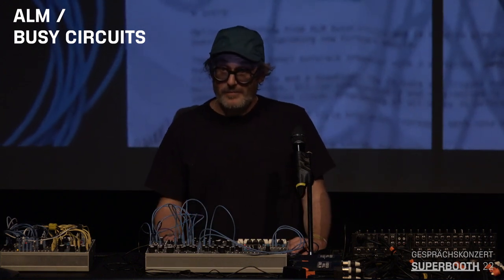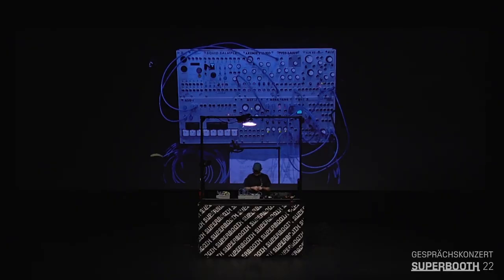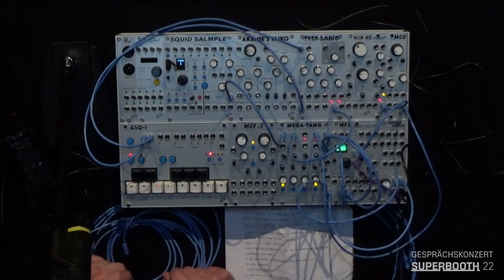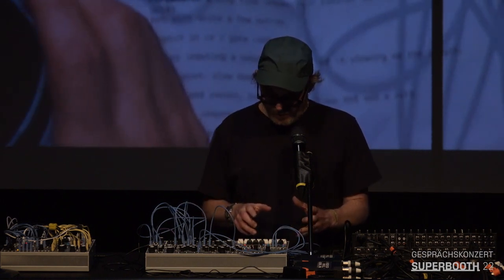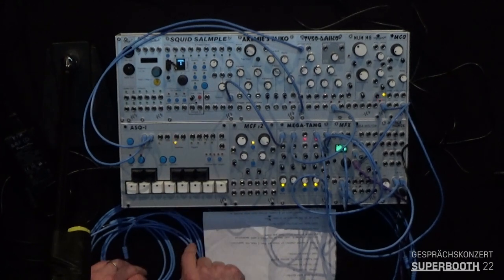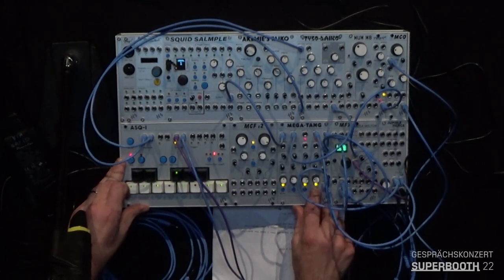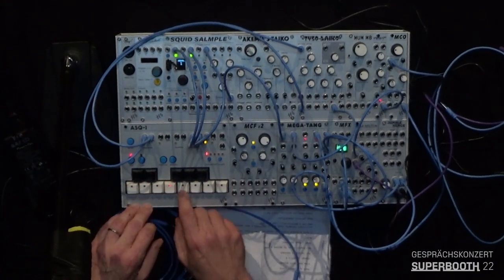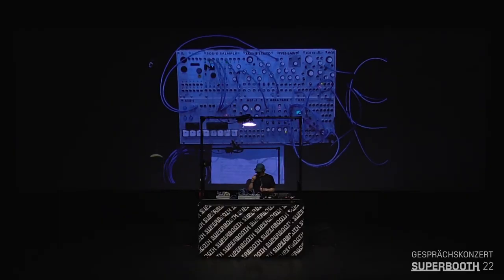ALM/BusyCircuits presenting the ASQ-1 - Gesprächskonzert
ALM/Busy Circuits has slowly but surely put together a portfolio that hardly leaves anything to be desired. The essential Pamela's New Workout as backbone, various oscillators, filters, envelopes, even a sampler called Squid Salmple and the MFX multi-effect are included. What's missing is a dedicated sequencer.

In this lecture-concert Matthew presents his vision of a sequencer - the ASQ-1 is a simple and inuitive module, which will hopefully be available soon.